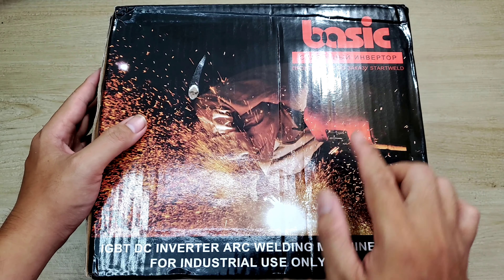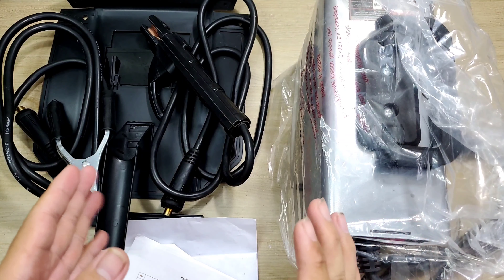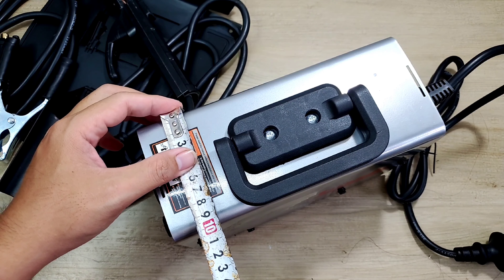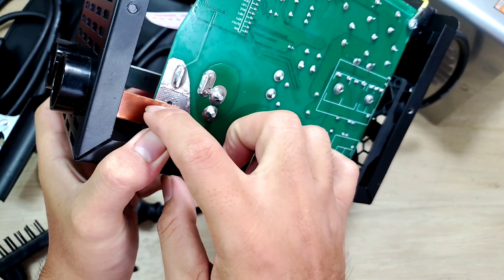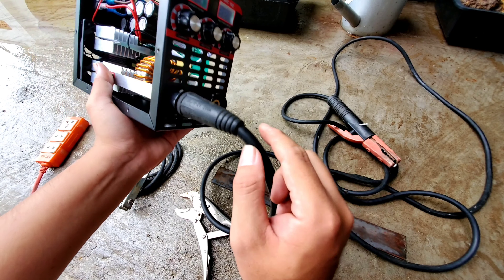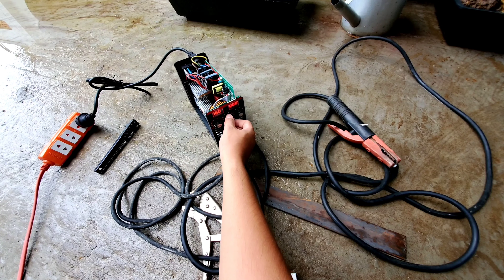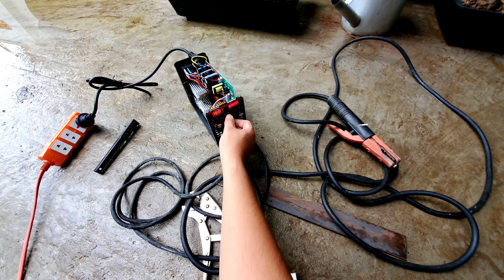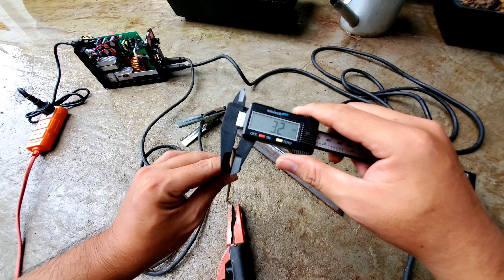REVIEW Máy hàn điện tử mini giá rẻ BASIC 160A | Máy hàn sắt nhỏ gọn dưới 1 triệu siêu chất lượng